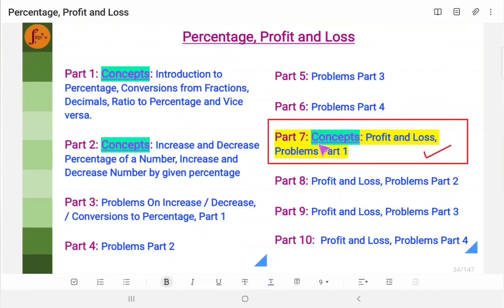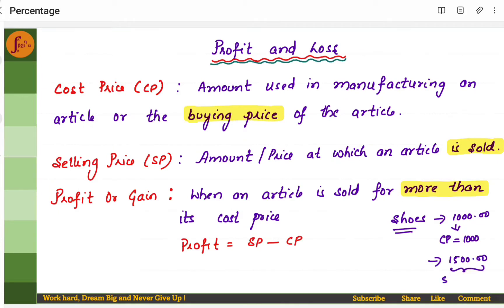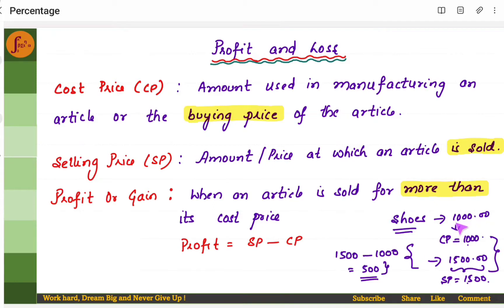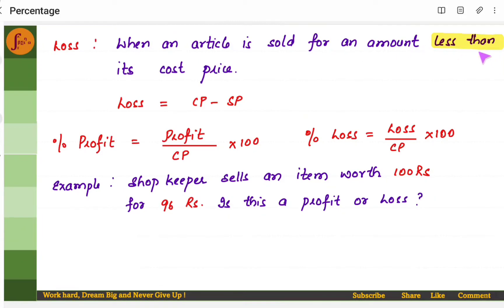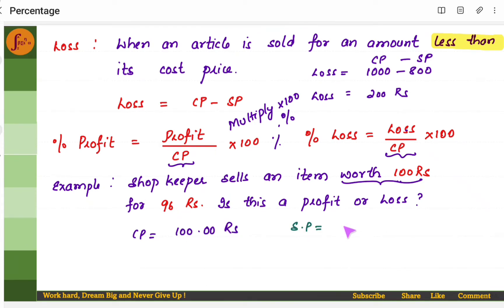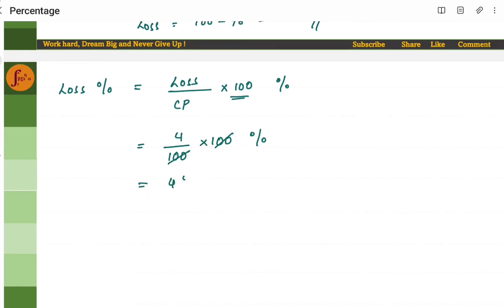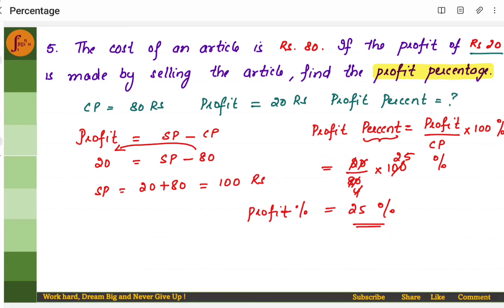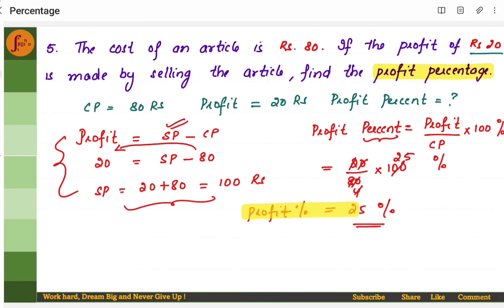1 PUC | Class 11 l Percentage Profit Loss Part 7| Comparing Quantities | Exercise Problems - 11.2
1 PUC | Class 11 l Percentage Profit Loss Part 7| Comparing Quantities | Exercise Problems - 11.2

Exercise 11.2 Problems Part A 1 Markers, Problem 2,3,5 Chapter: Percentage Profit and Loss, Class 11, 1st PUC, NCERT
Comparing Quantities, Class 7 CBSE, Chapter 8